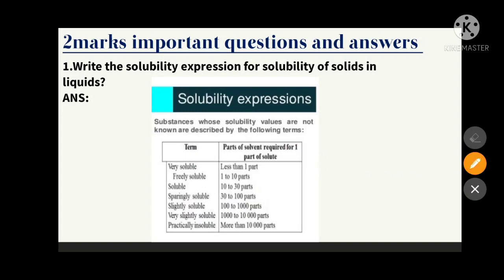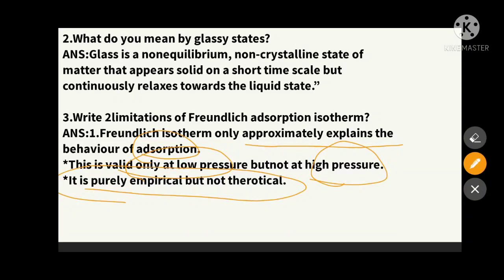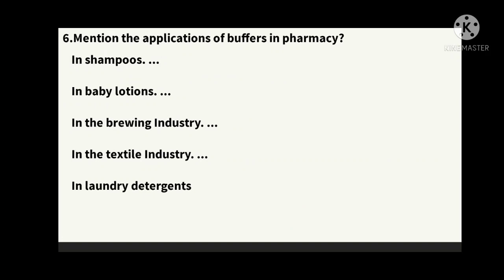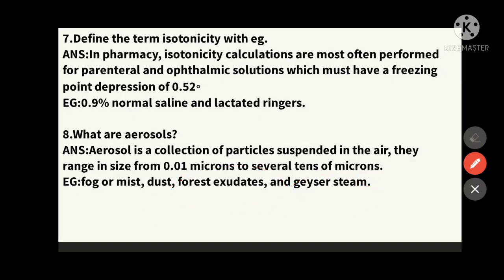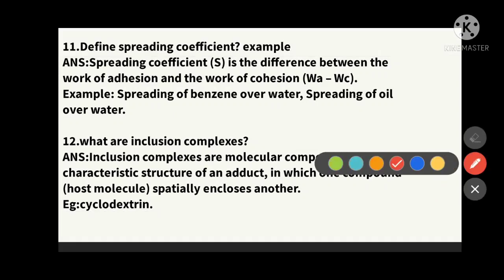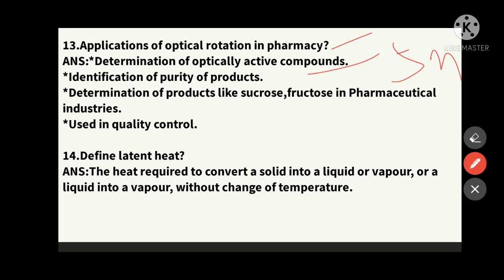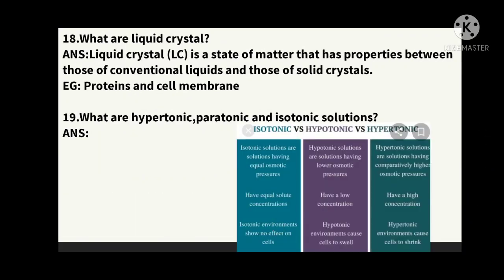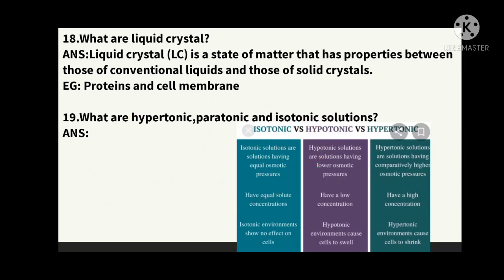Important 2marks Question and answers| Physical Pharmaceutics|Passing material|B-Pharmacy (3sem)